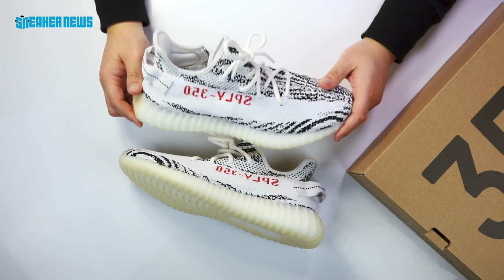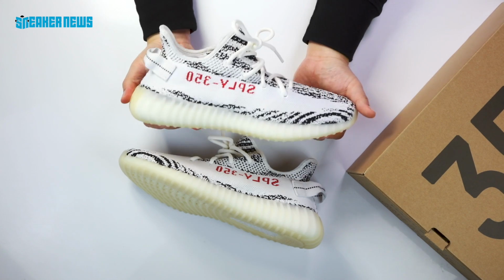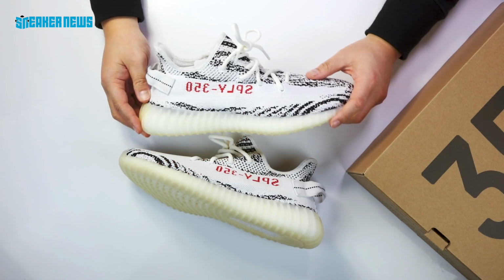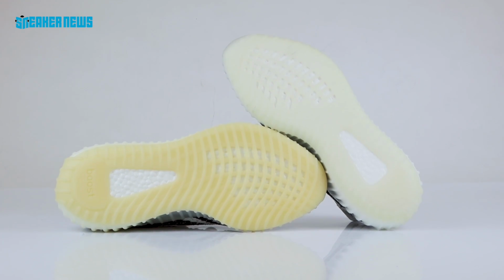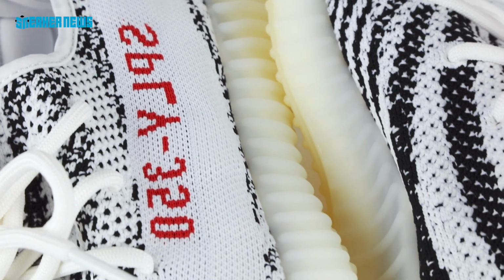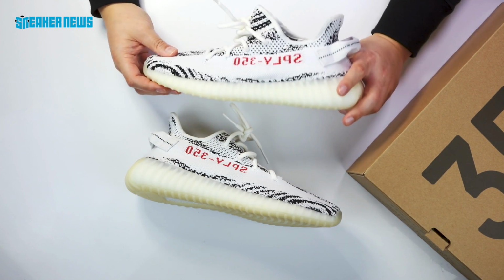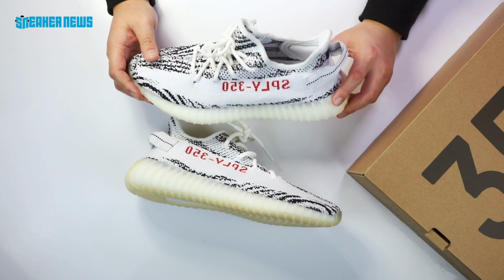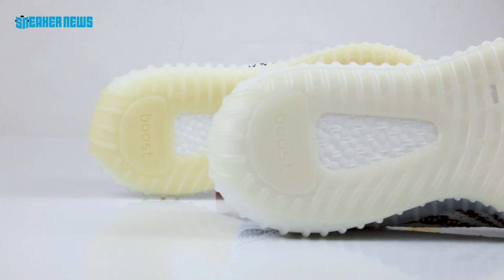Yeezy 350 Boost V2 "Zebra" Unboxing + Review [2018 Edition]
Upon its initial release in February of 2017, the “Zebra” adidas Yeezy Boost 350 V2 quickly became one of the most popular adidas Yeezy models on the market. It’s returning to shelves again in 2018 — and although the re-released shoe is mostly the same as the first pair, there are a few small differences.